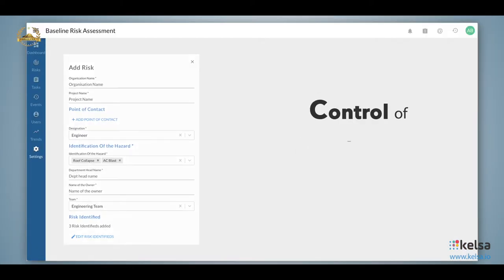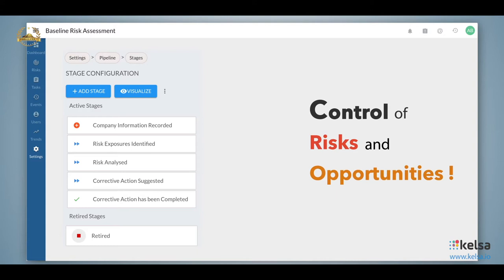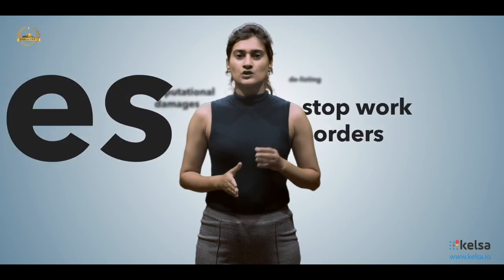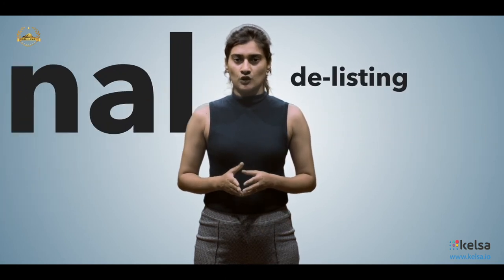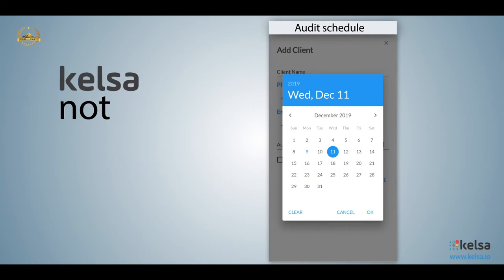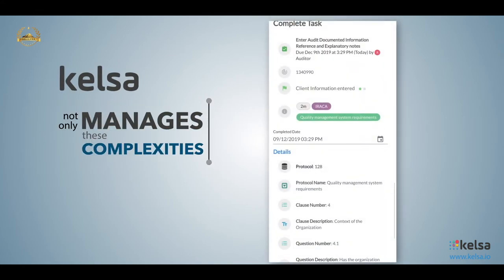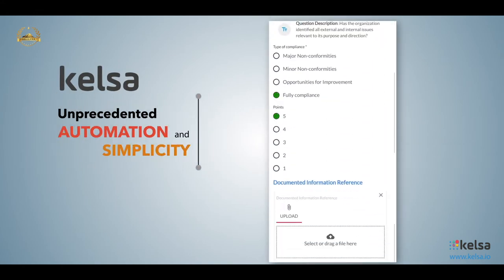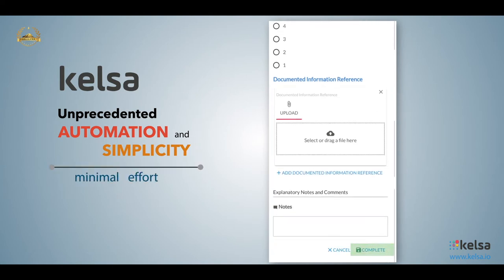Kelsa Overview 02 | Product video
Concept and Direction: Ajay B G
Cinematography: Ujwala Viswanath
Motion Graphics: Rajesh, Vikram, Madhu, Lokesh
DI: Nikhil